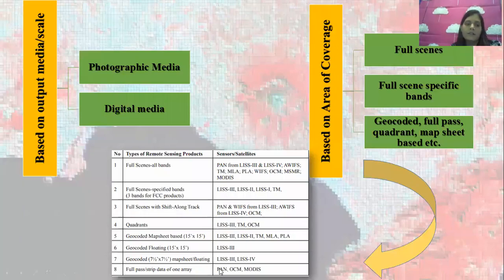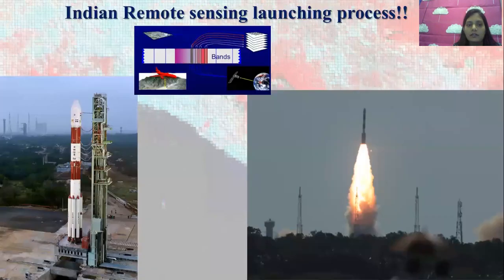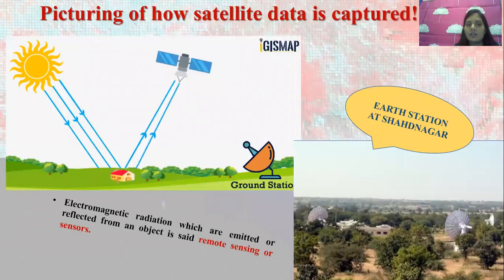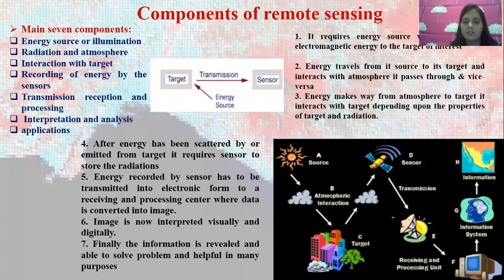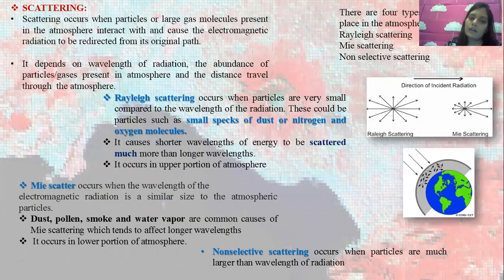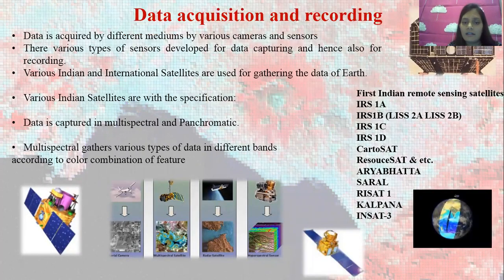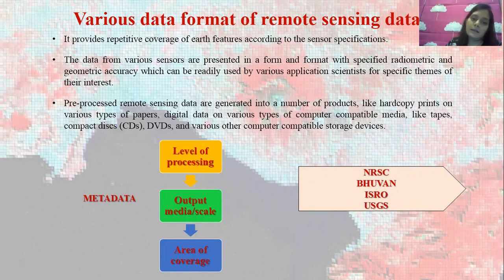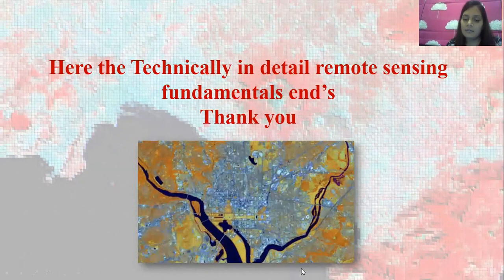18 July 2020(1)